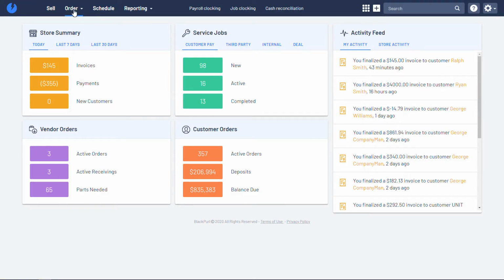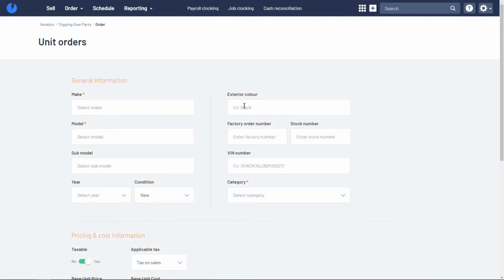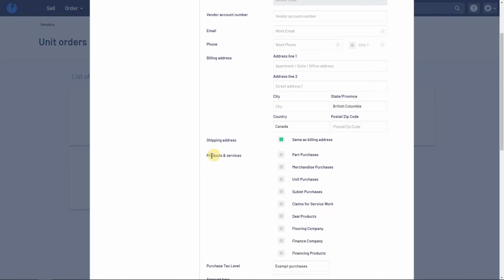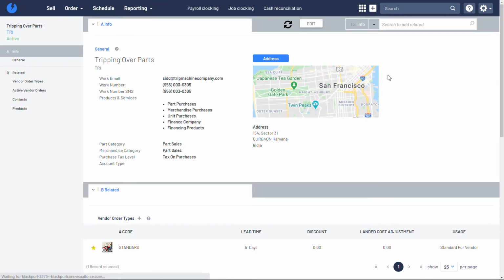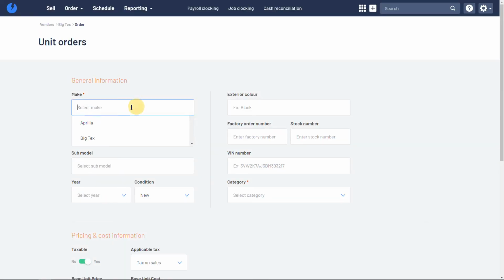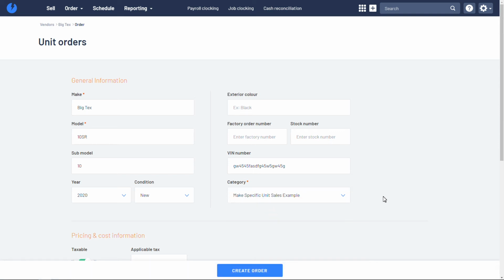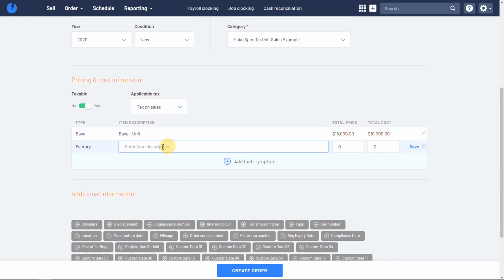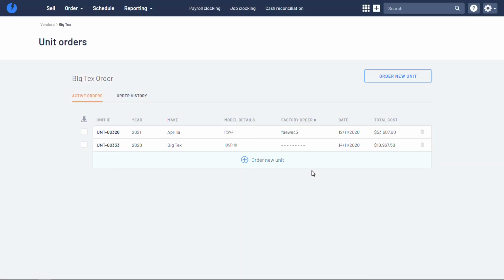Process a Unit Order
How to Process a Unit Order